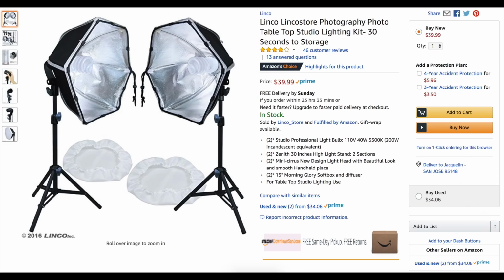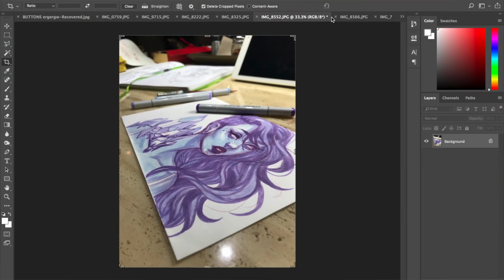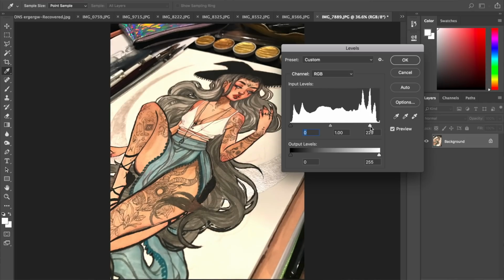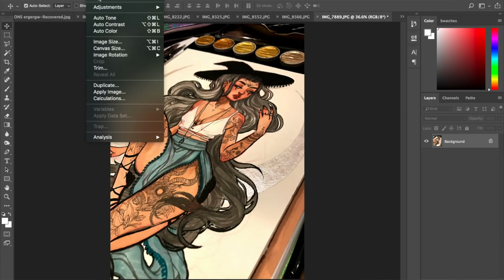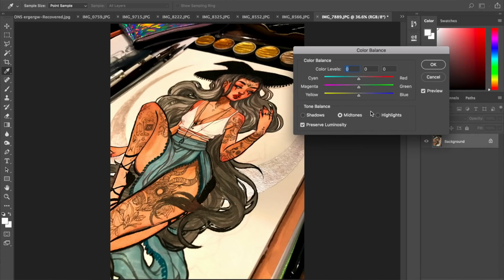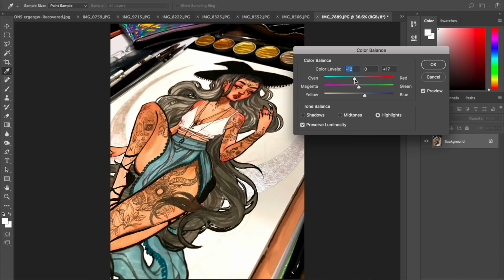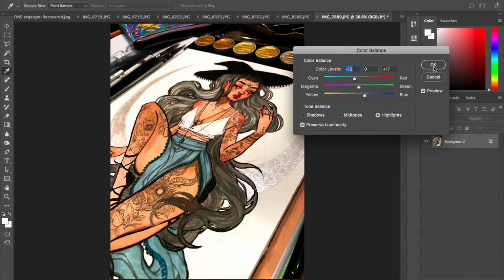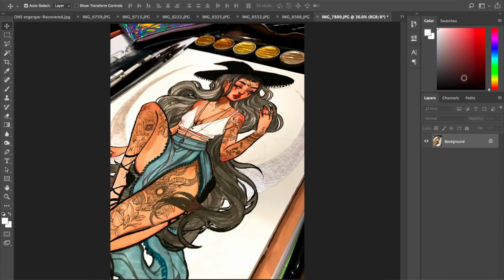HOW TO START YOUR OWN ONLINE STORE PT 3 // jacquelindeleon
Hello!!

Products Mentioned:
Studio Lights
Philips Daylight bulbs